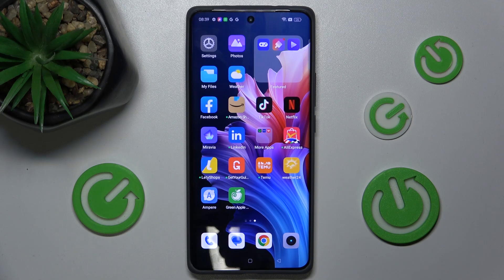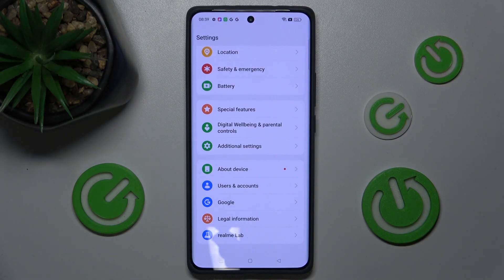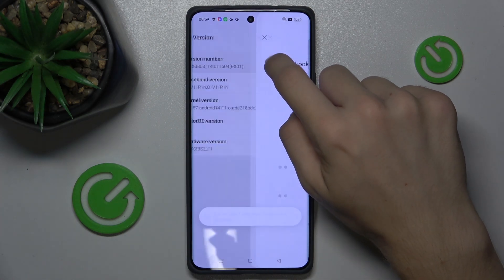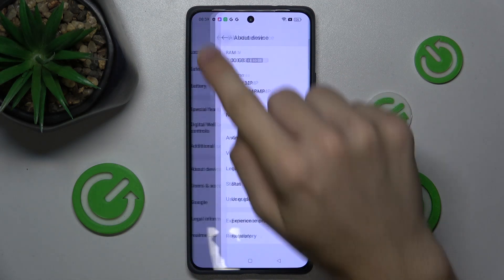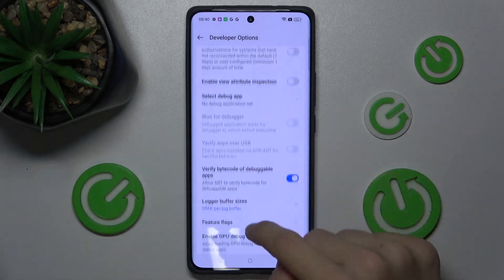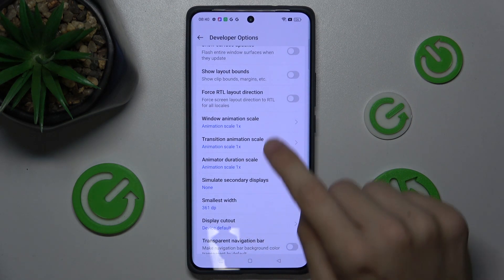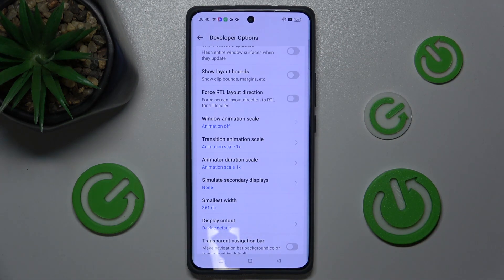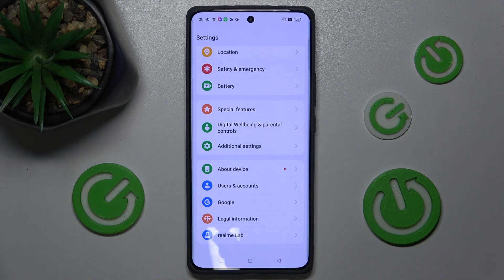Realme GT 6T - How to Make Your Phone Faster - Improve Performance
Discover effective ways to optimize and speed up your Realme GT 6T smartphone for smoother operation and enhanced performance. Improving phone speed is crucial for users who want faster app launches, smoother navigation, and overall better responsiveness. Learn how to clear cache, manage apps, optimize settings, and utilize performance-enhancing features on your Realme GT 6T. Join us as we explore practical tips to make your phone faster and enjoy a more seamless mobile experience.

How do I clear cache and optimize storage on the Realme GT 6T?
Can I manage background apps to improve phone speed on the Realme GT 6T?
How do I optimize system settings for better performance on the Realme GT 6T?
What are the benefits of using performance-enhancing features on the Realme GT 6T?
How does improving phone speed enhance user experience on the Realme GT 6T?